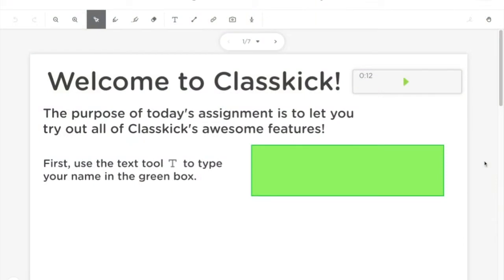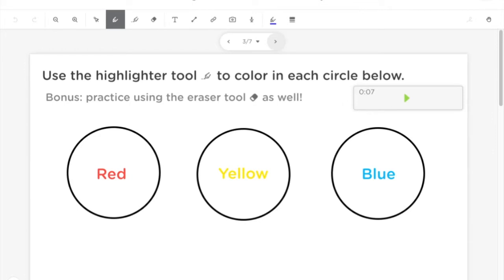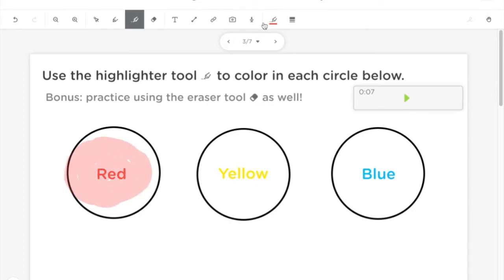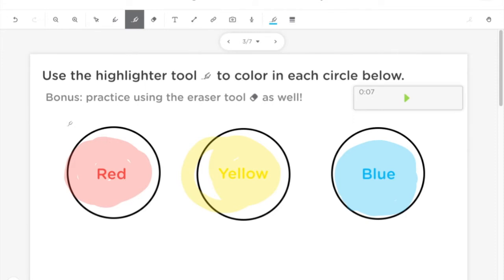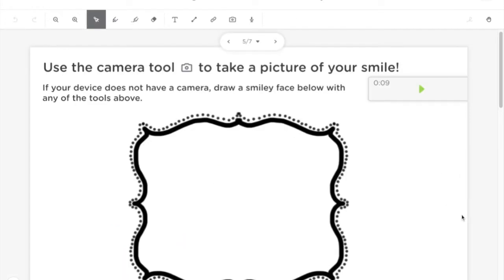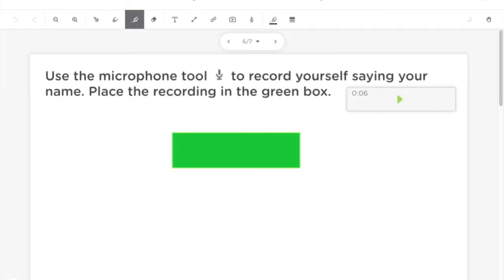Student Toolbar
Add the assignment from this video to your Teacher Dashboard!